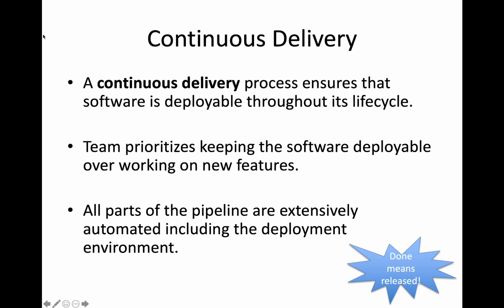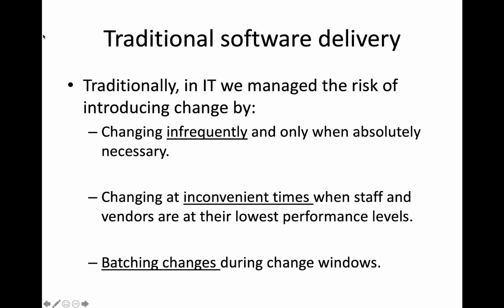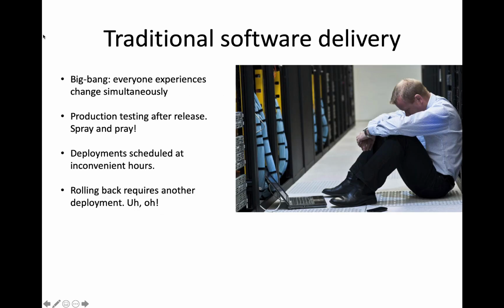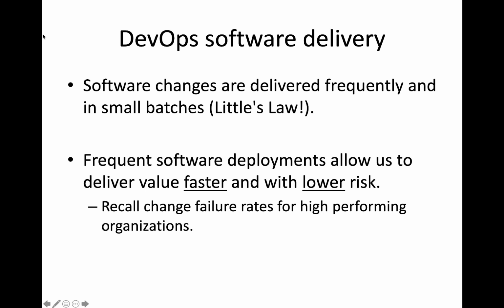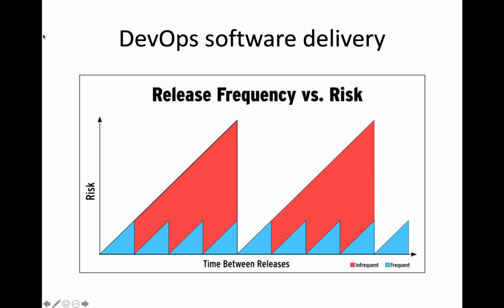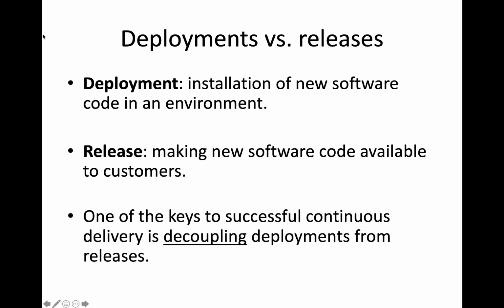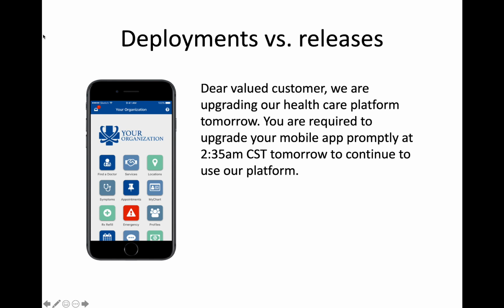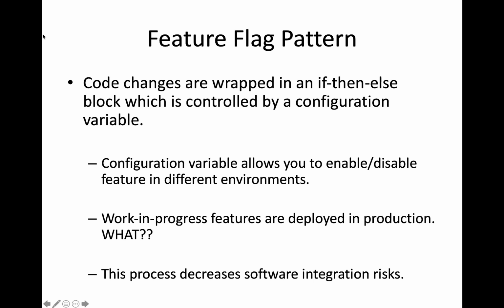DevOps & Cloud Infrastructure Week 6 Part 7: Delivery